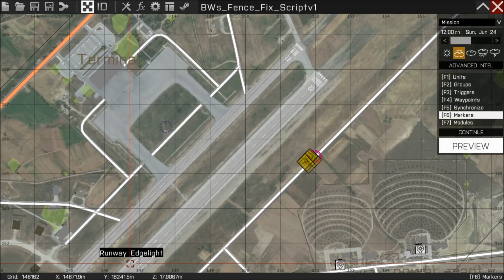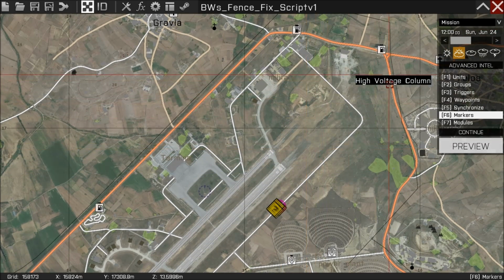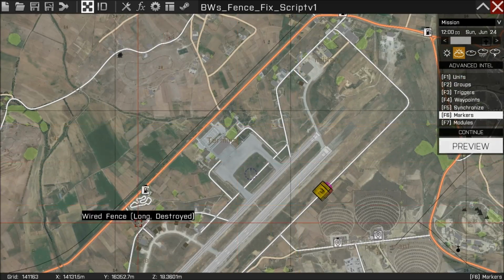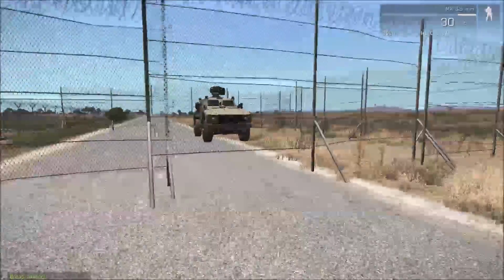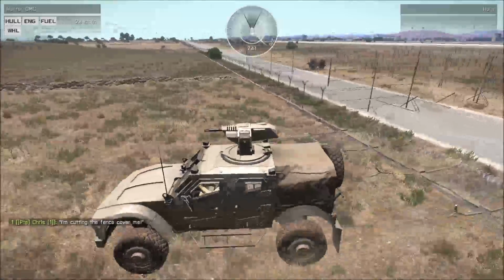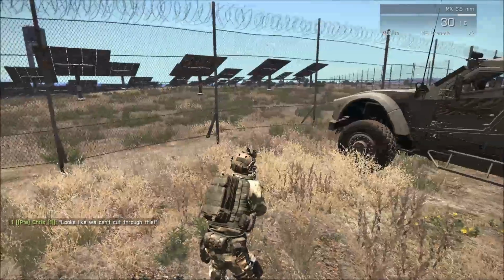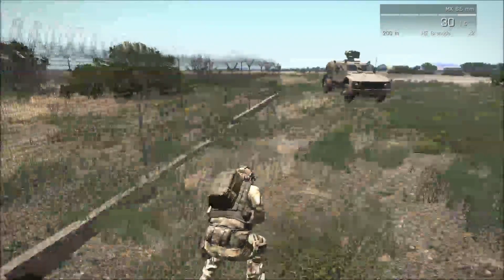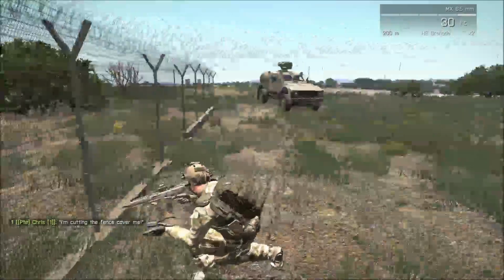Fence Cut / Fence Repair Scirpts